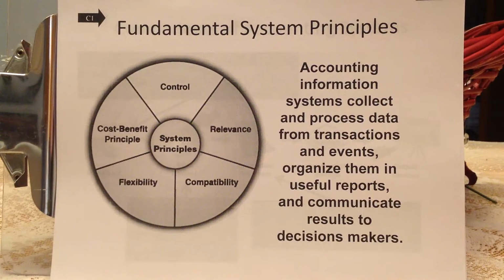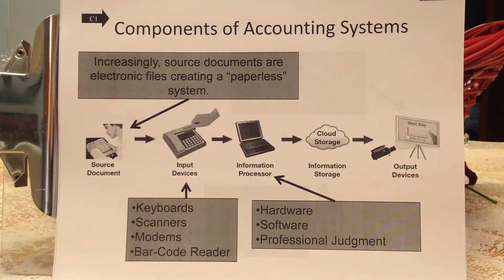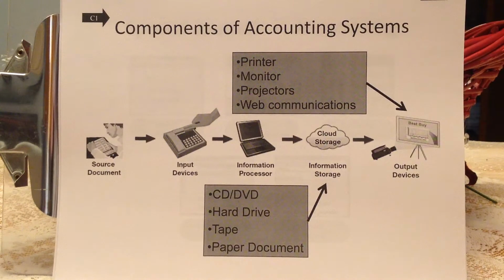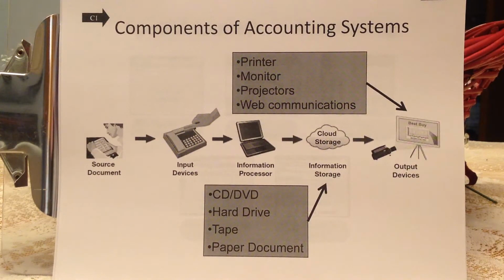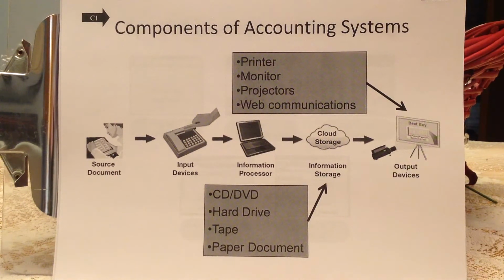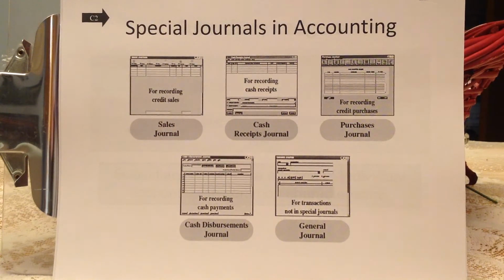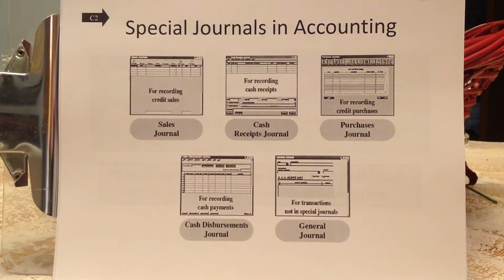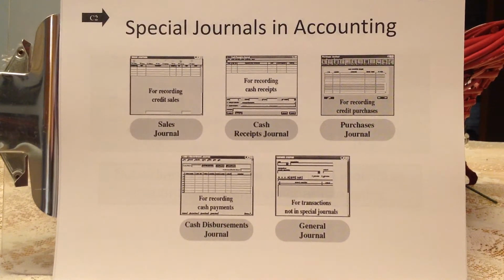Chapter 7 lecture part 1